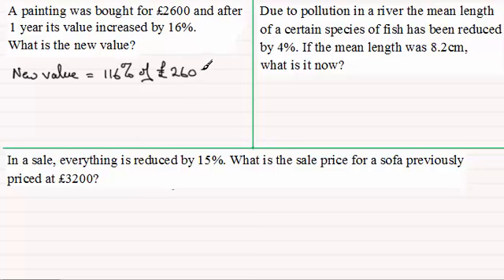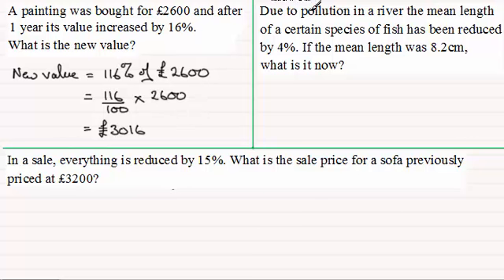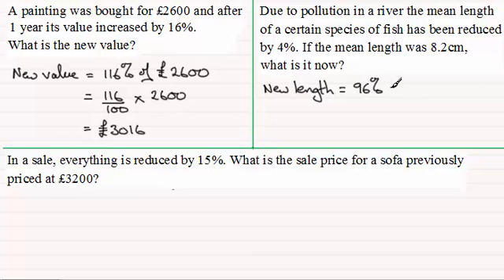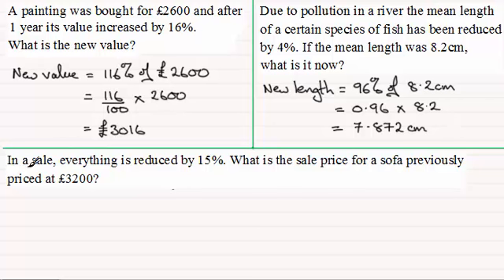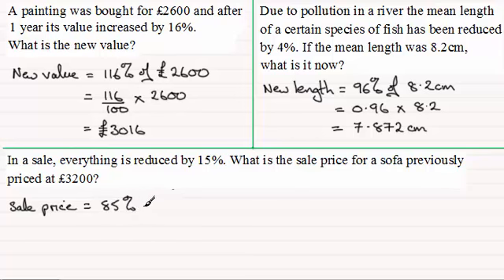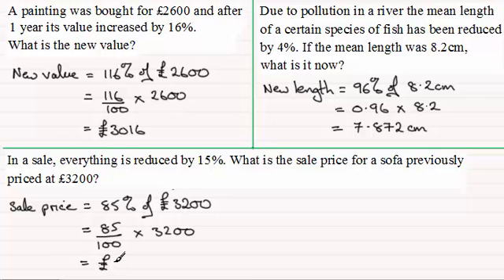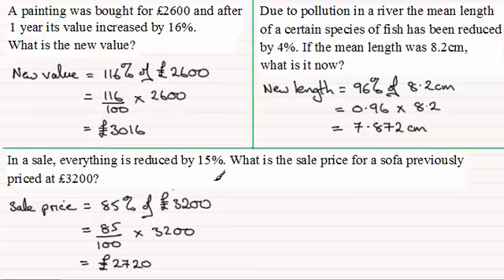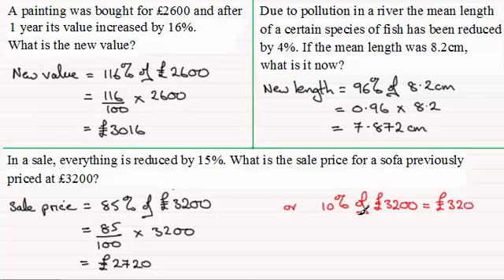Increase / Decrease a Quantity by a Percentage (examples) : ExamSolutions Maths Revision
for the index, playlists and more maths videos on percentages and other maths topics.